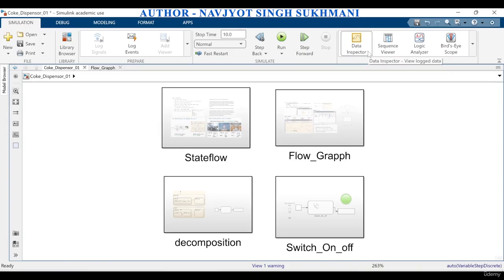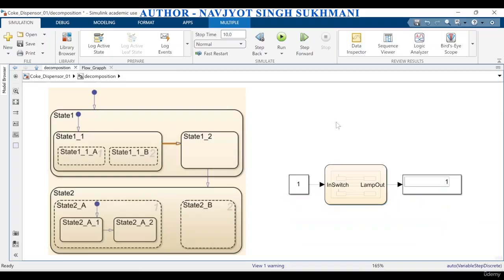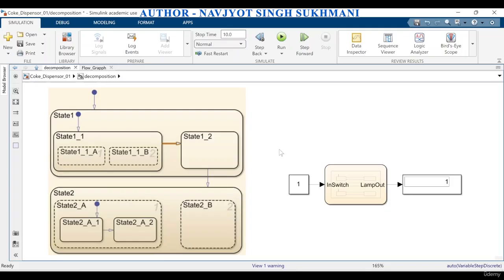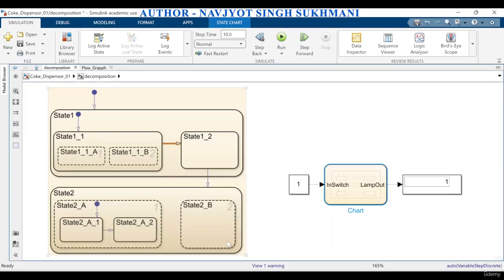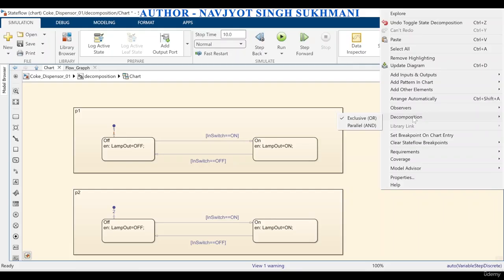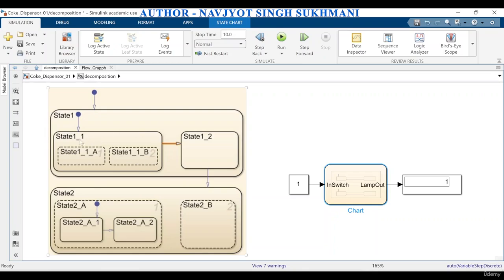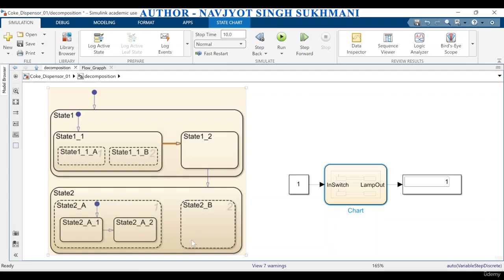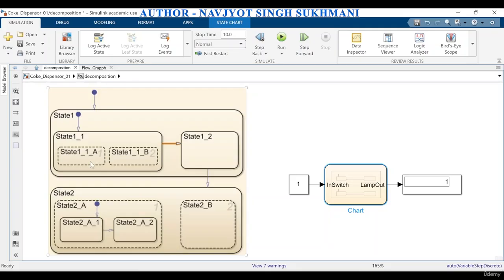(Matlab) Course 1: 12.8 State Decomposition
12. Advance MBD Techniques - Stateflow